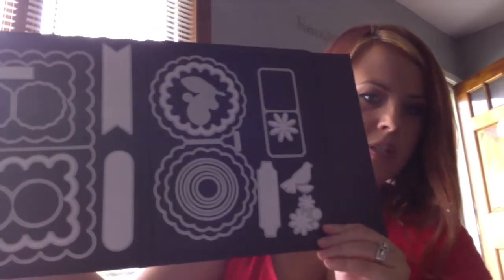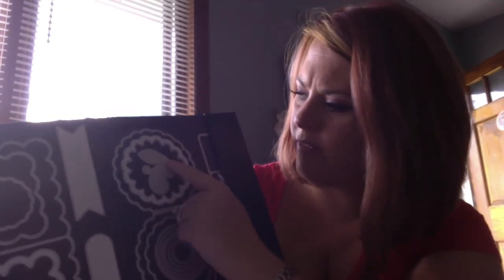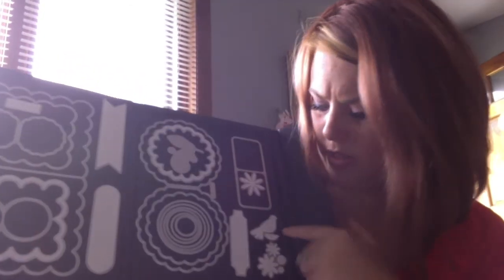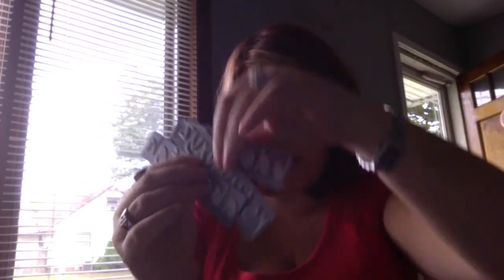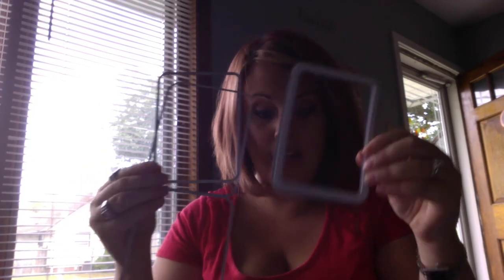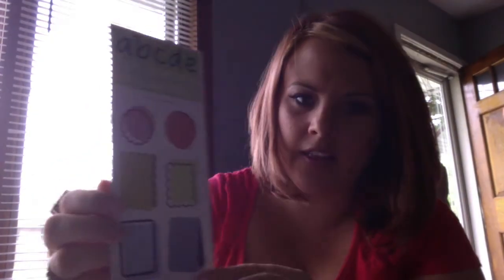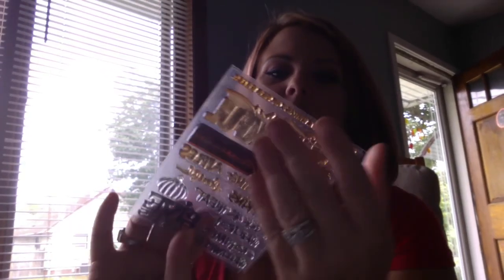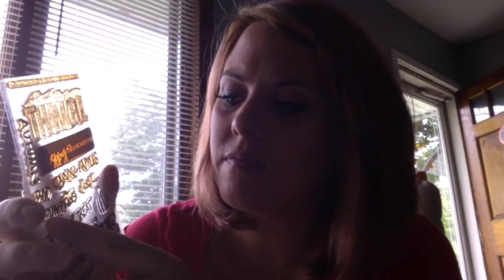A Fall Hello , Updates n a few lil goodies!